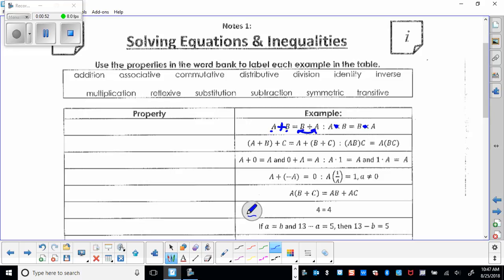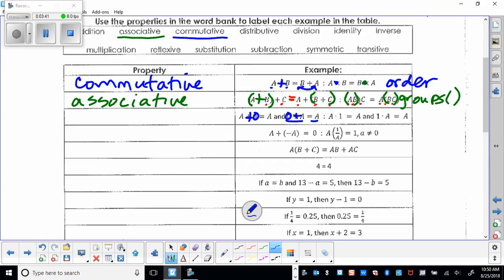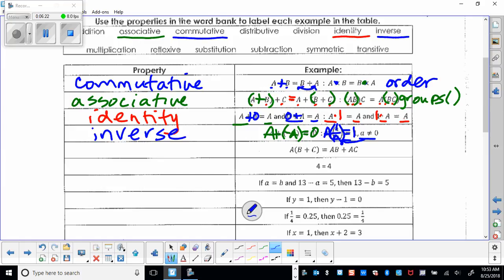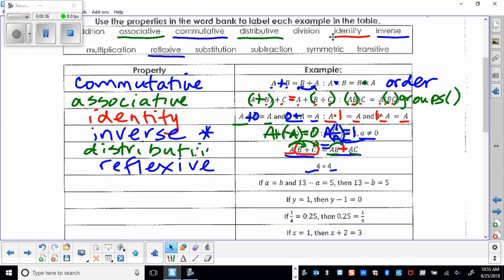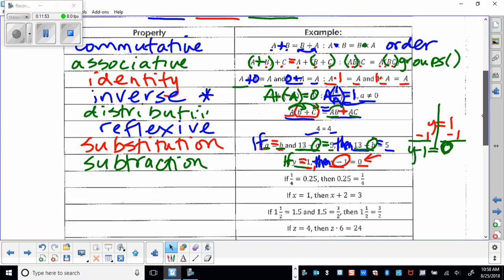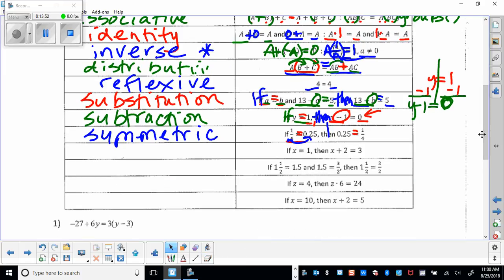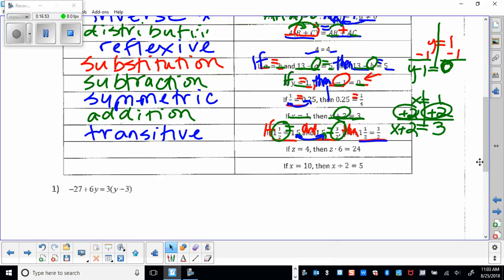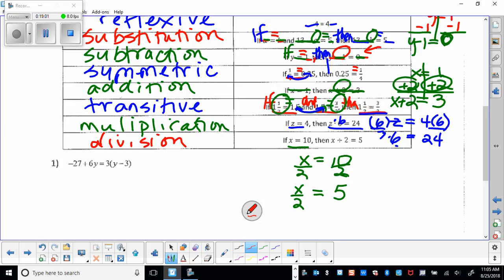A2 U1 Properties notes